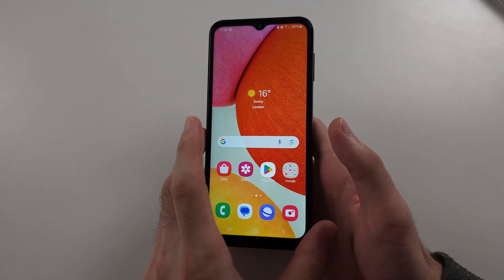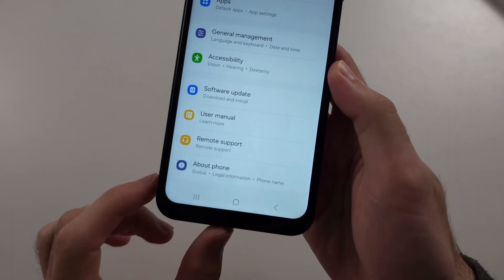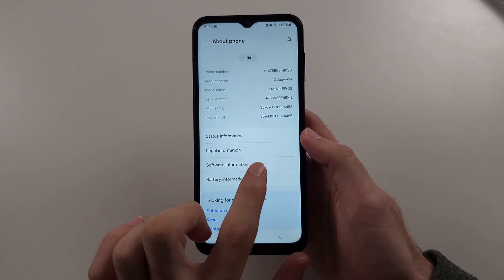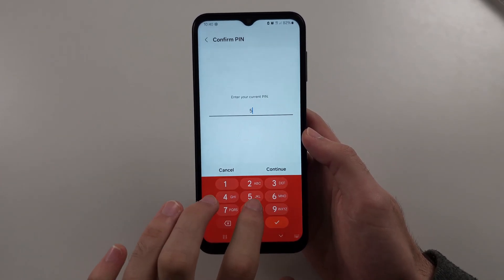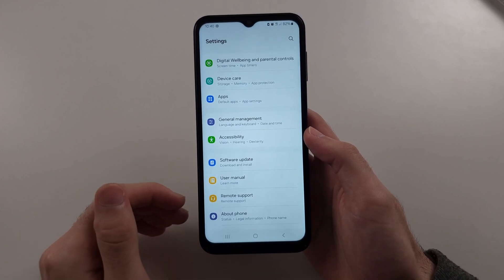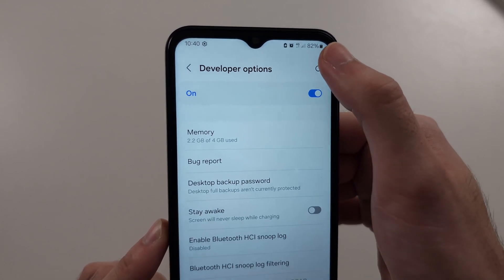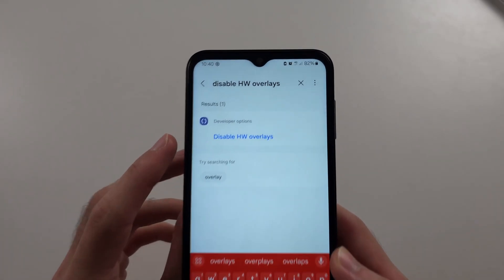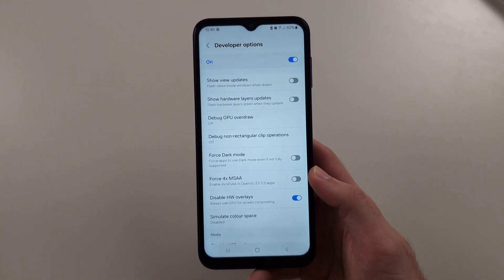How To Fix Screen Flickering in Samsung Galaxy A14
Welcome to our troubleshooting guide for fixing screen flickering on your Samsung Galaxy A14! In this video, we’ll show you the steps to identify and resolve screen flickering issues. Whether it’s a software glitch, a settings problem, or a hardware issue, we’ve got the solutions you need. Follow along to get your Galaxy A14 screen back to normal.